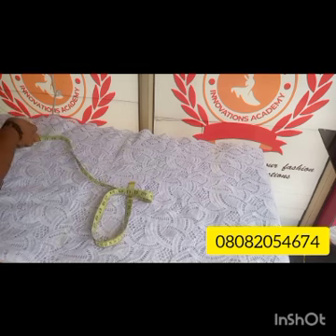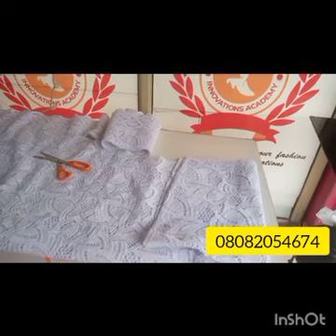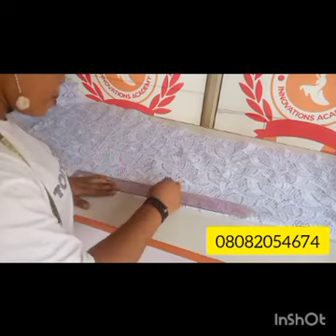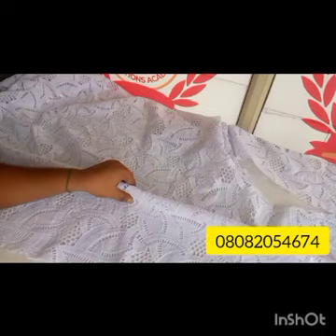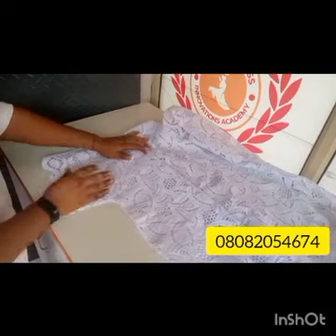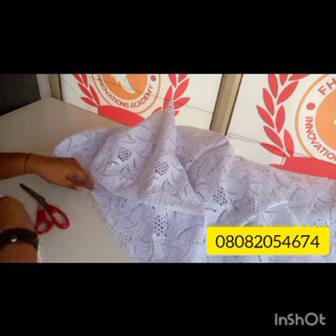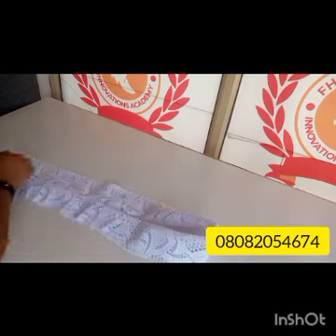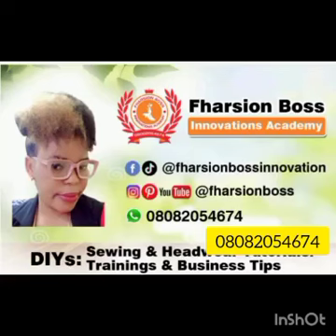how to sew Trending PLEATED SHOULDER BUBU COWL KAFTAN WITH HIGH COLLAR Stripe